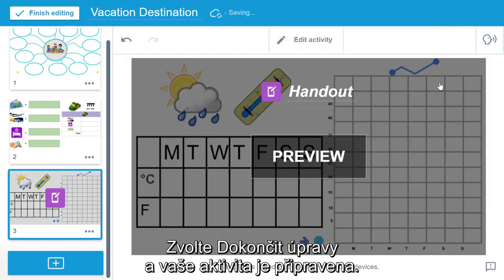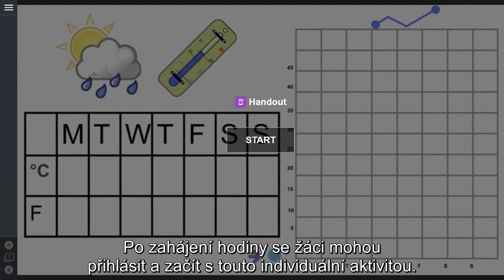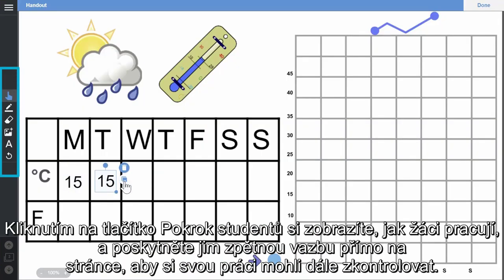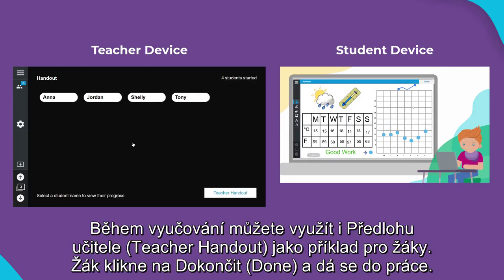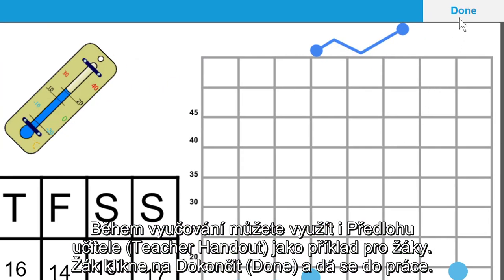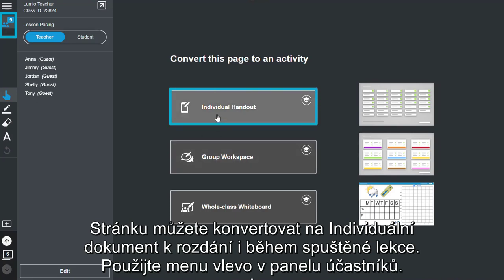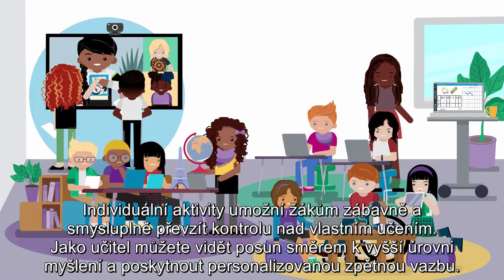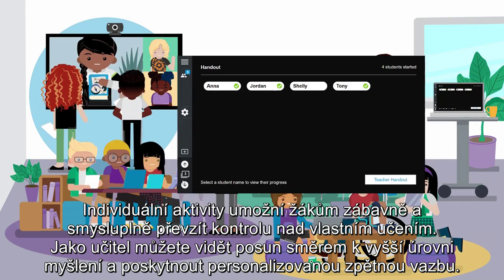SMART Lumio: Nastavte stránku pro individuální práci